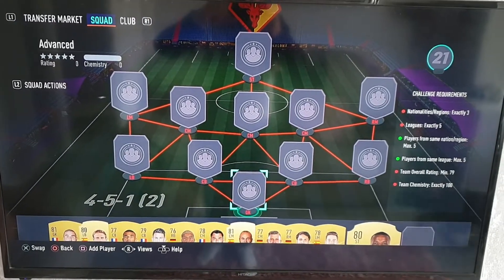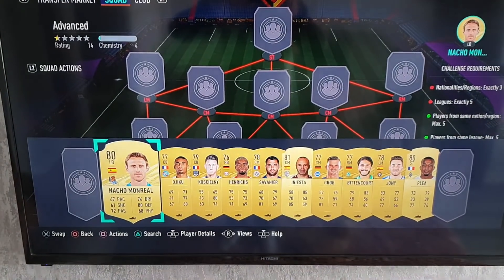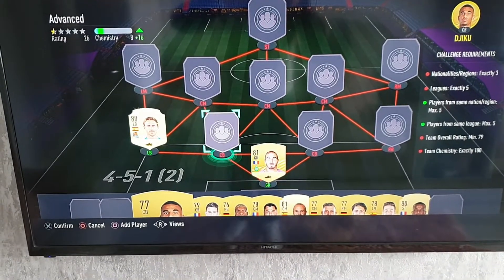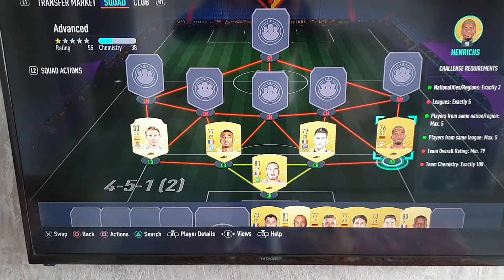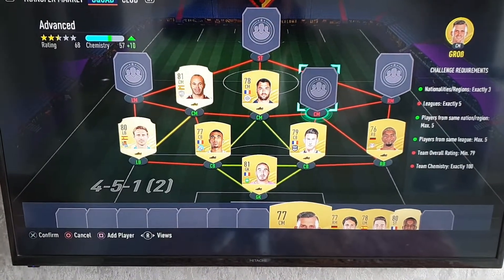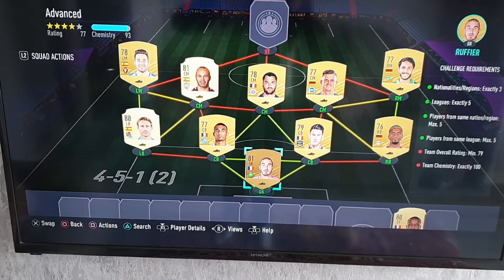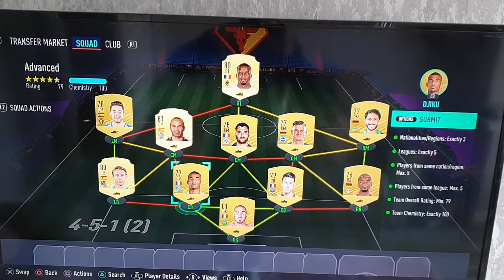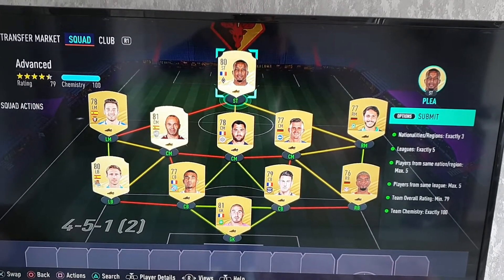SBC Advanced under 10k fifa21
sbc Advanced under 10 k hope this helps guys 1st video